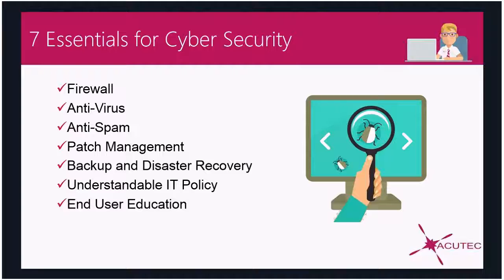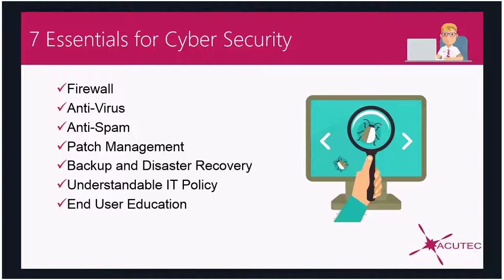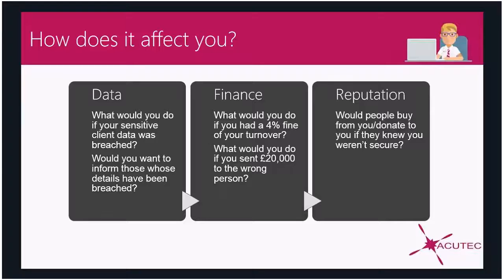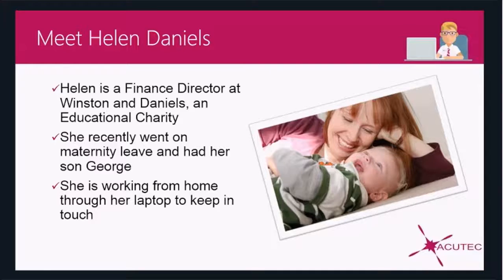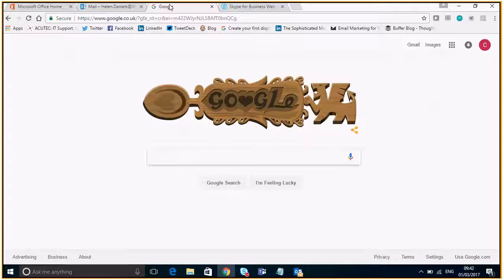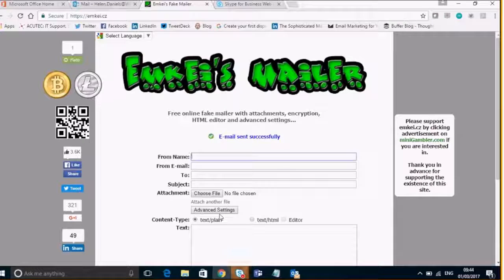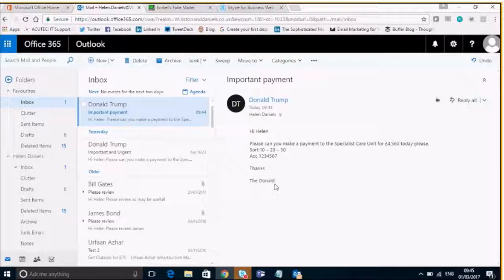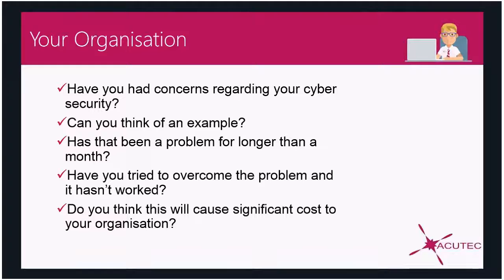Cyber Security Webinar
ACUTEC is a Microsoft Gold Partner that specialises in providing security to small and medium sized businesses..

ACUTEC Limited
St Peters House, Church Hill, Coleshill, B46 3AL